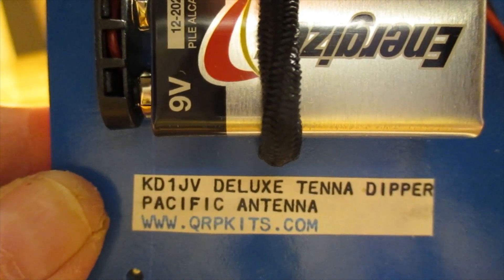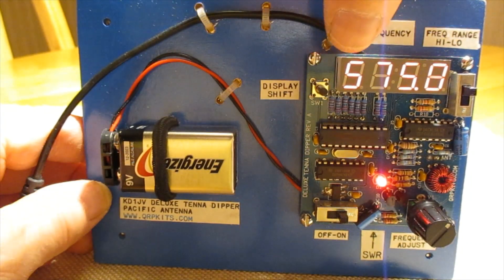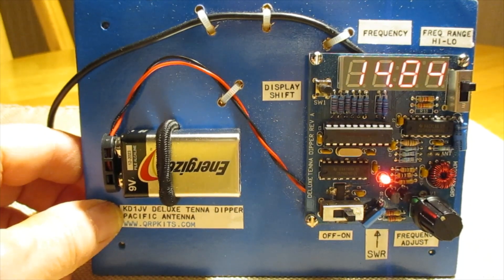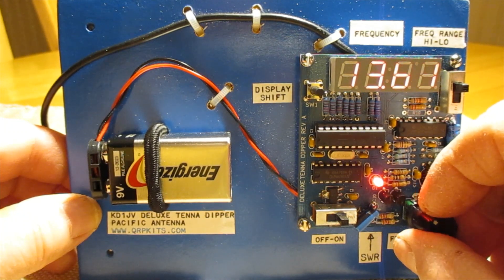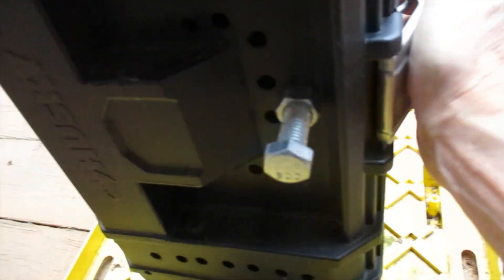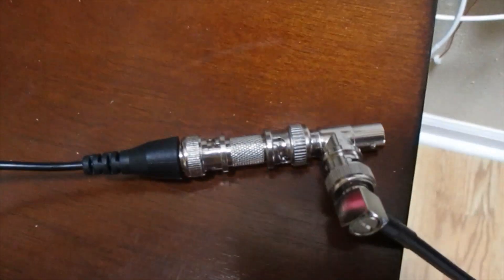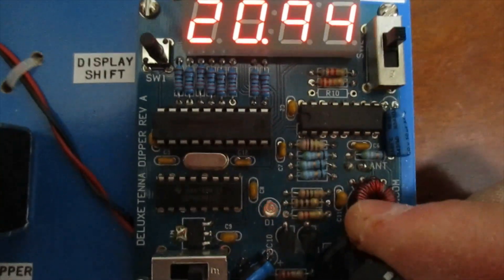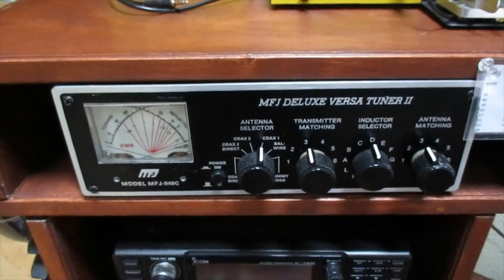KD1JV Deluxe Tenna Dipper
Here's a $45 alternative to an more expensive analyzer when all you really need to do is determine at what frequency your antenna is resonant.  It's easy to use, highly accurate, and represent good bang for the buck.